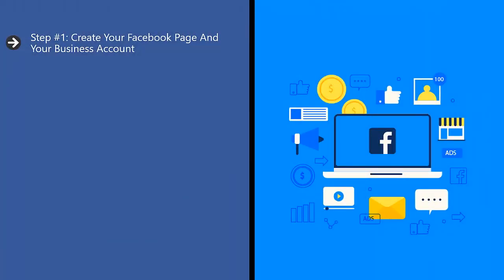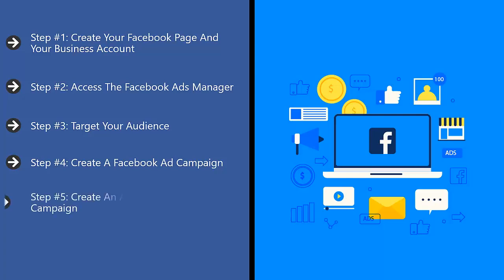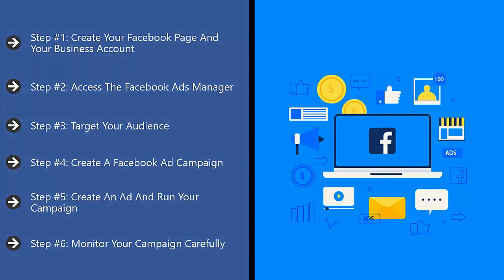iRents.Co : Inflatable rental business ideas : Free Facebook Ads Course : Chapter 4😍😀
Facebook ads are amazing, and with your current knowledge you should already be able to do quite a bit...

...But, now It's time to get started with our actual campaigns!

for more free marketing tutorials